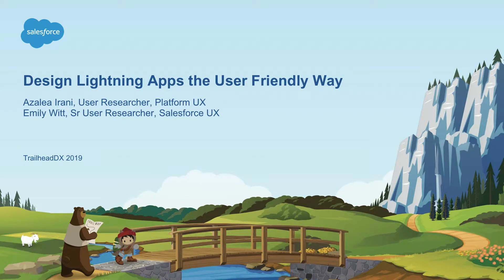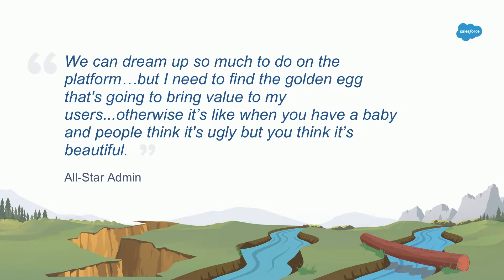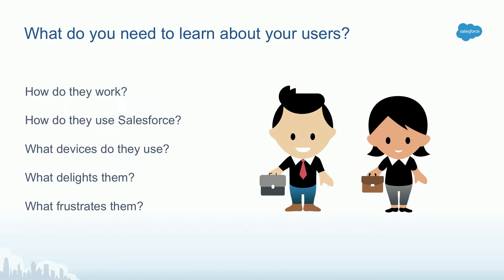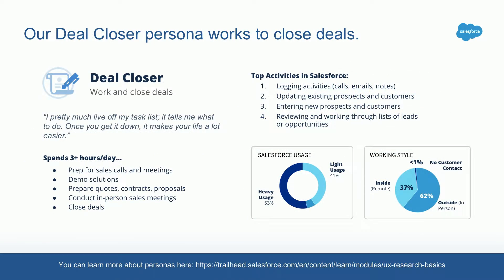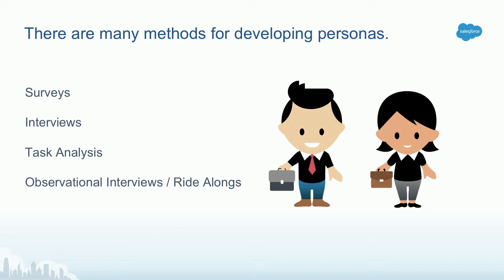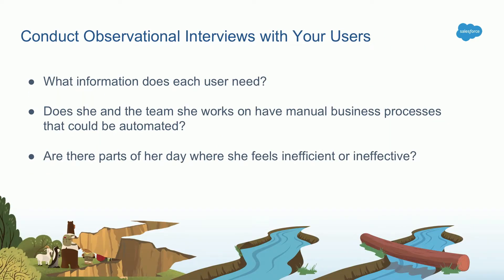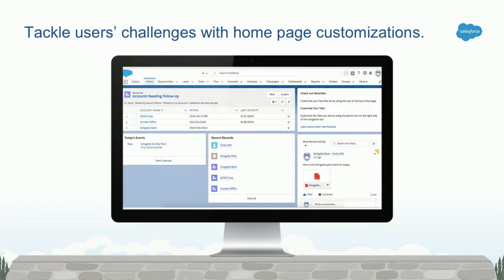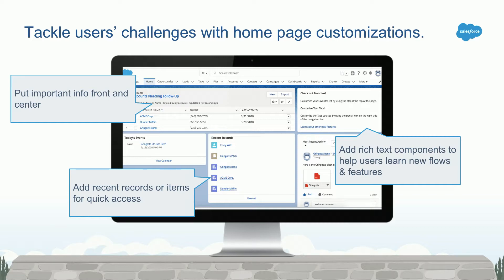Designing Lightning Apps the User Friendly Way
You're excited about transitioning to Lightning Experience -- now how do you get your users on board? By customizing key parts of the experience for their needs, you can improve user adoption and drive a successful rollout. In this session, you will learn how to utilize user research study results to help you create app experiences that are user-friendly and efficient.